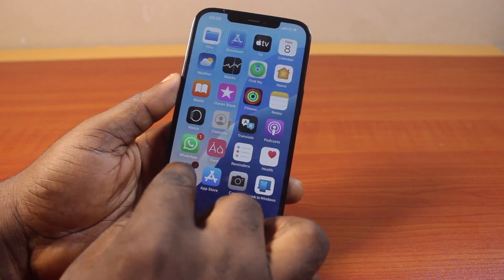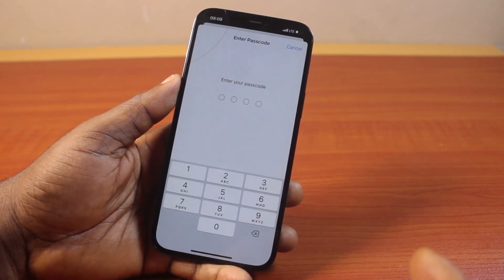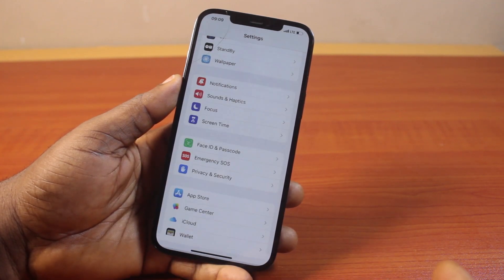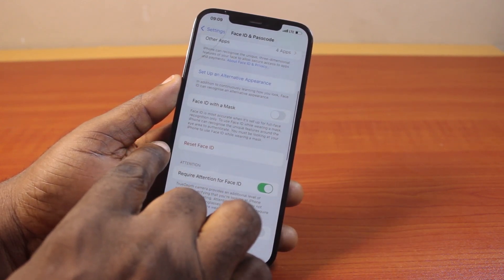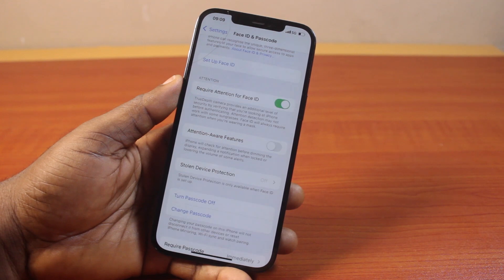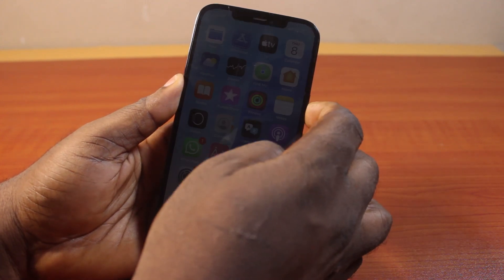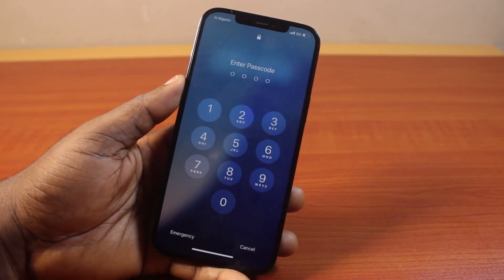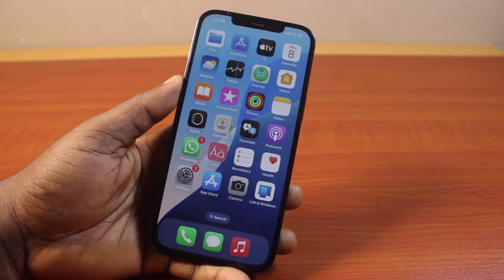How to Reset And Remove Face ID on iPhone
Cheap iPhone
Cheap Samsung Phone
Cheap Apple Watch
Cheap Digital Camera
Cheap YouTube Microphone
Cheap MicroSD Card